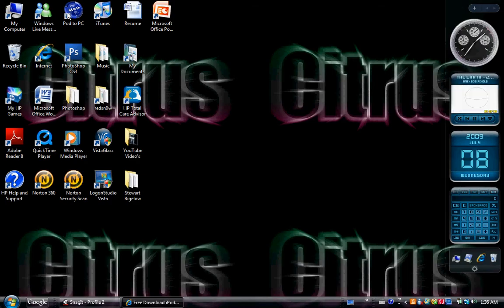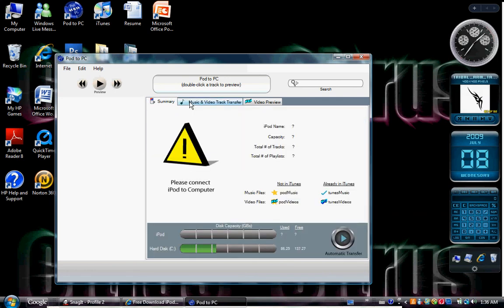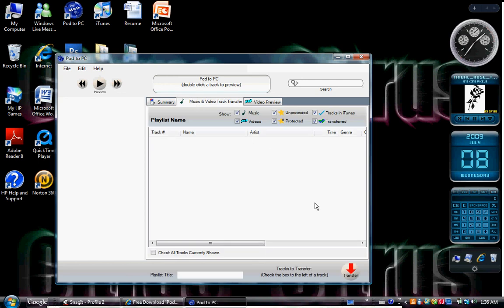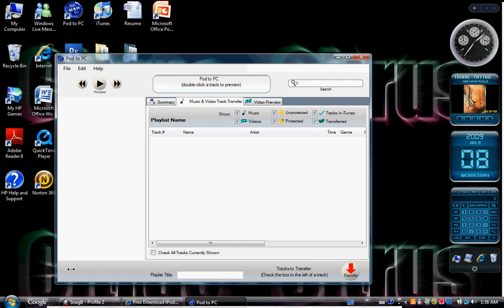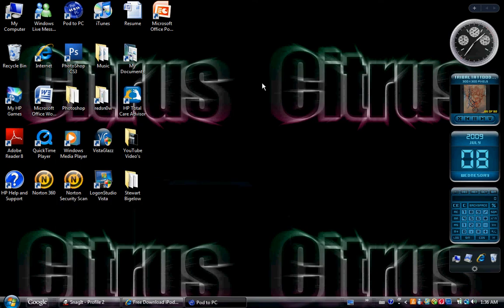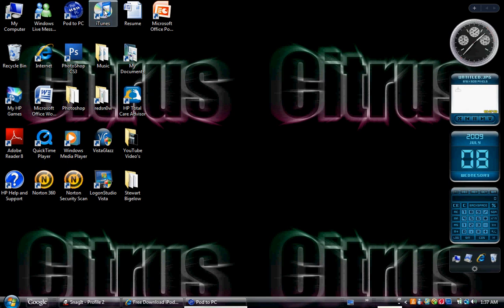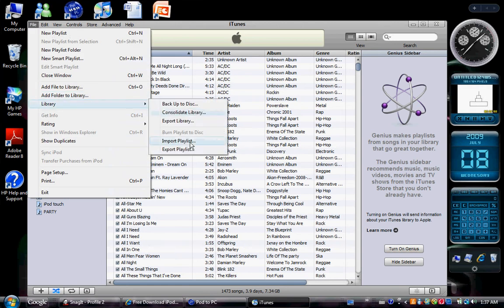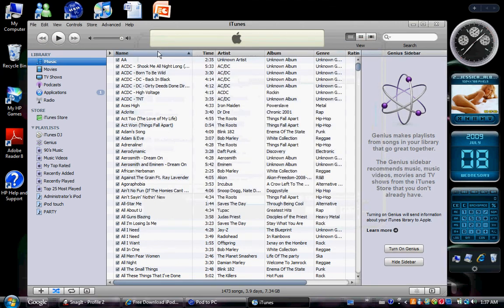Helpful programs: Pod to PC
Allows you to import songs from unknown ipods to your own itunes library.